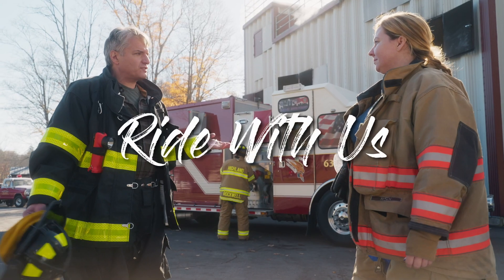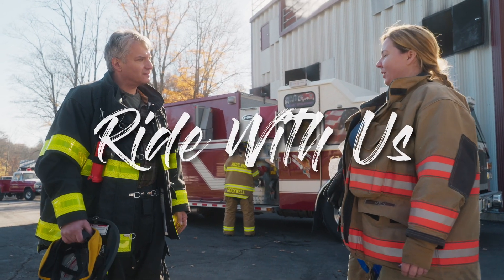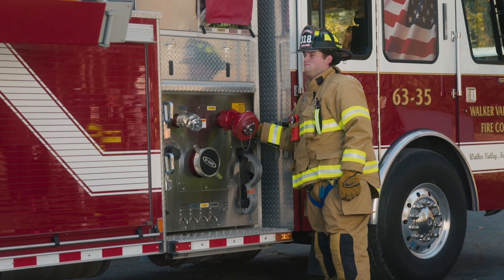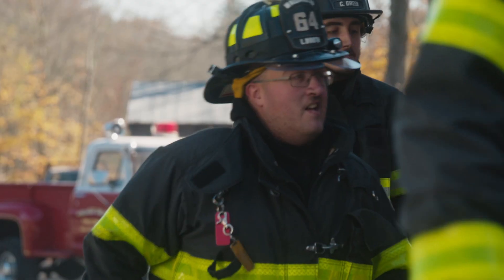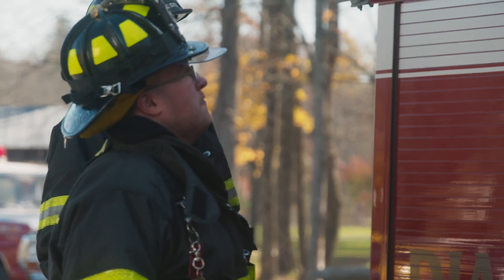Ride With Us - Tankers/Tenders Promo 2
This episode of Ride With Us shows how fire departments get water to fight fires when hydrants aren't available. View the full episode and learn more about the volunteer fire service at MakeMeAFirefighter.org